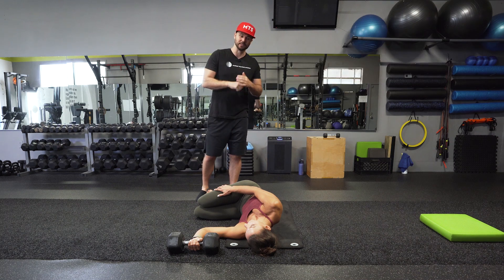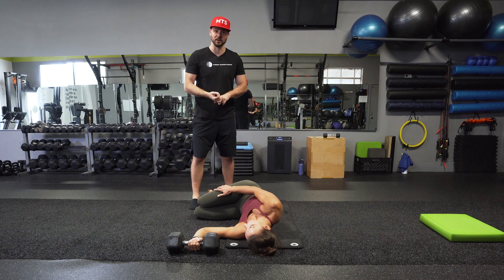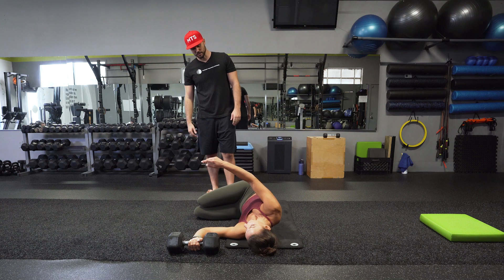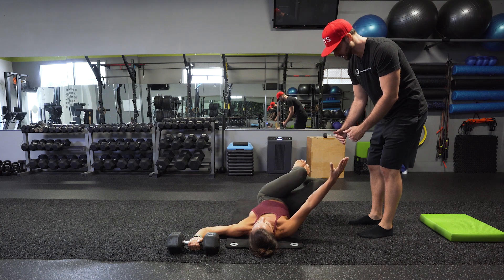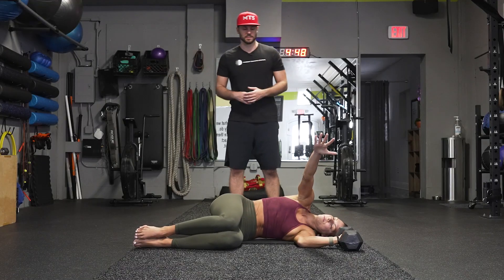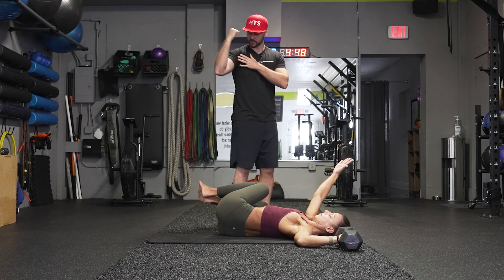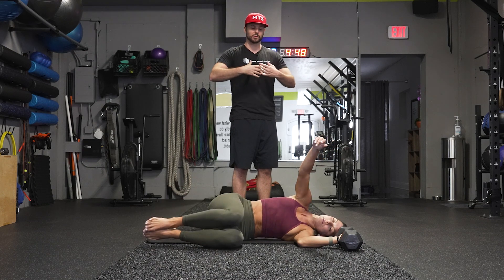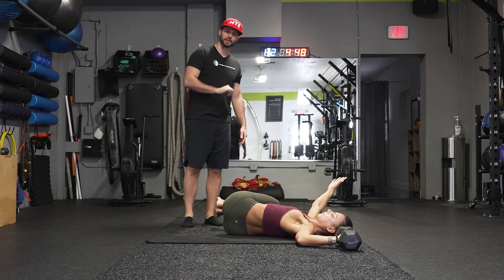Shoulder ER Eccentrics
This is a clip from our Elite Video Membership class designed to level up your shoulder mobility.

Static stretching can only do so much. When we add loading to our stretching we increase the stimulus necessary for changing the tissue.

This means not losing range of motion.

This means not waking up just as tight as yesterday.

This exercise is a lot harder than it looks! Try doing 5-10 reps of 5-10 seconds controlling the movement. Do some shoulder CARs before and after to feel how it opens up the chest!